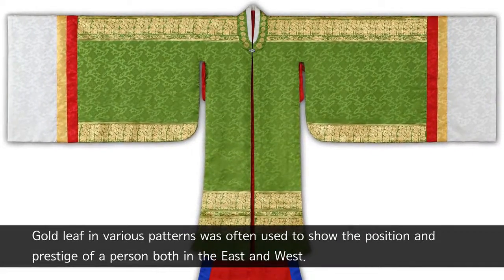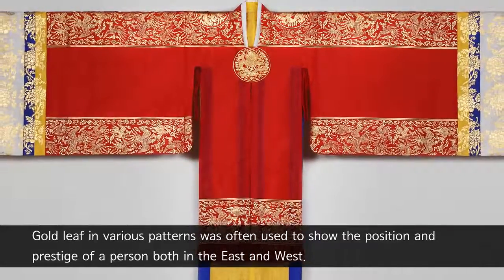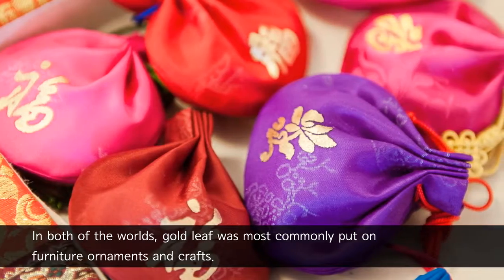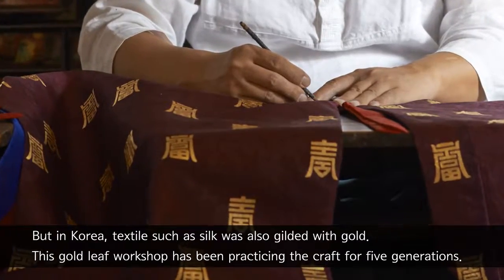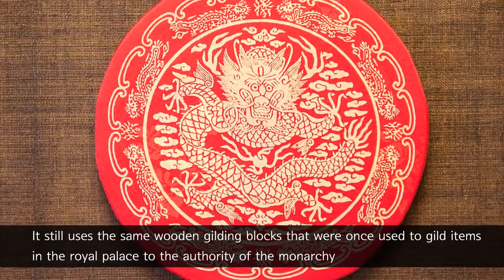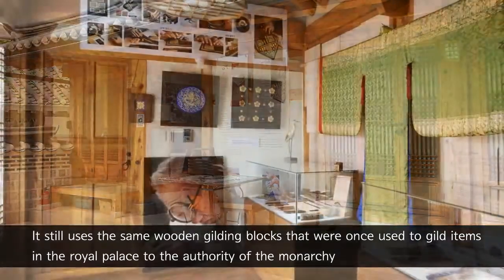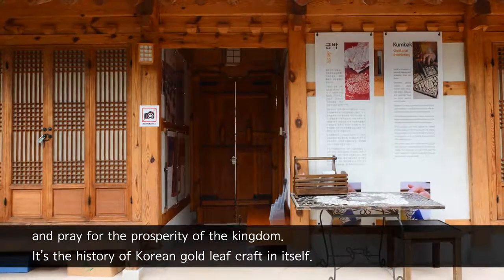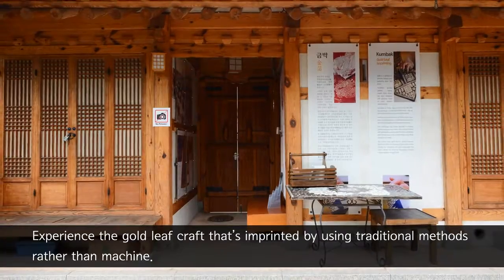Kum BakYeon (Gold Leaf Imprint)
Kum BakYeon is a place where you can learn and experience the tradition of Korean gold leaf craft that has been passed down from the royal palace of Joseon Dynasty.